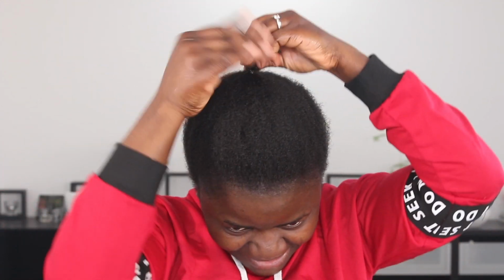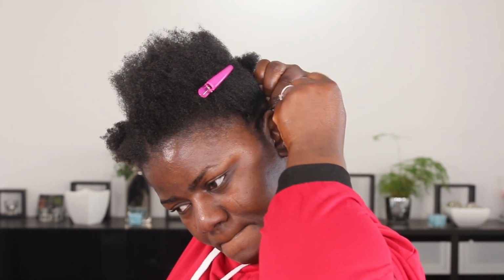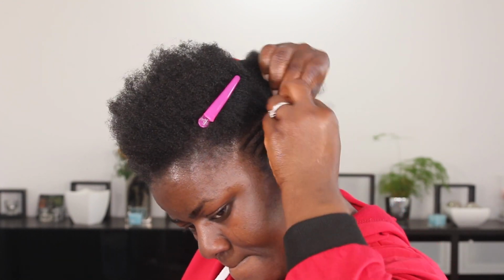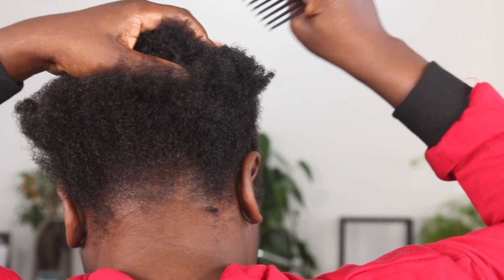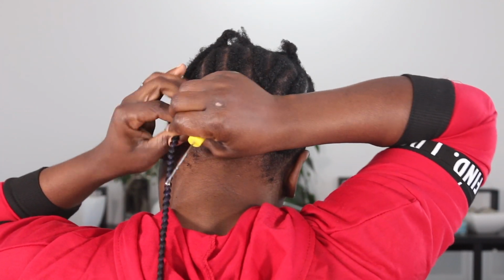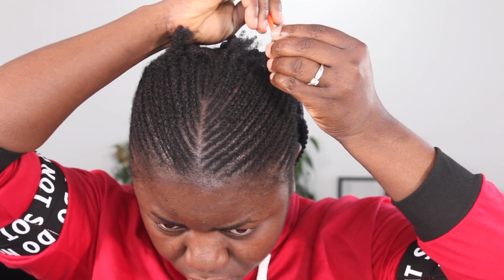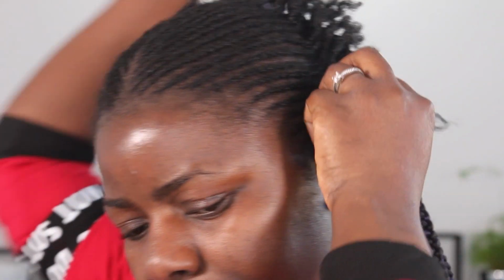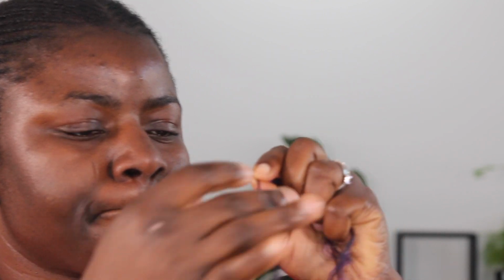Spring Hairstyles 2020 | DIY Box Braids With Curly Ends | Dilias Empire.